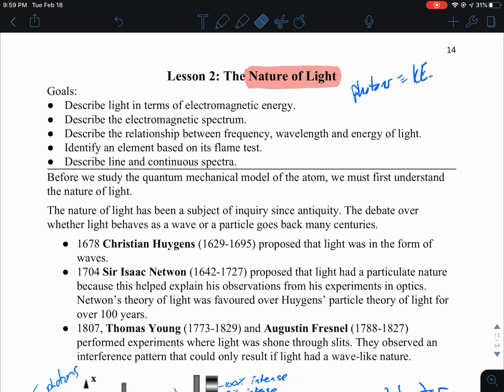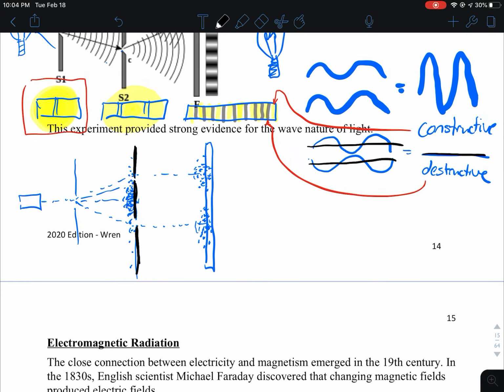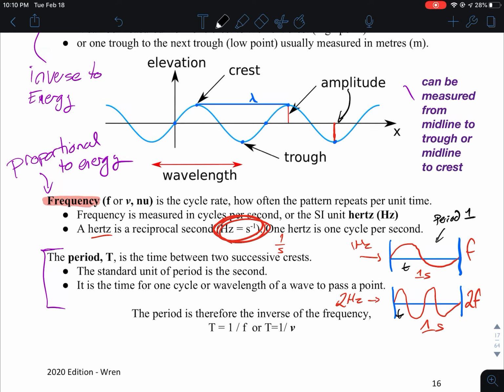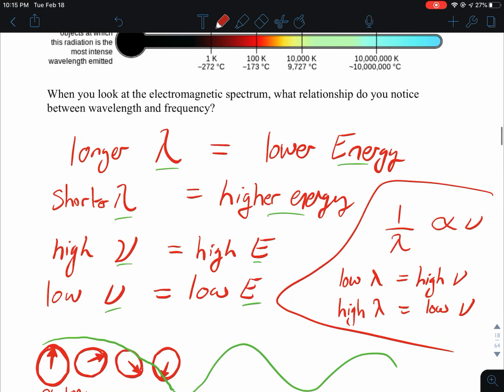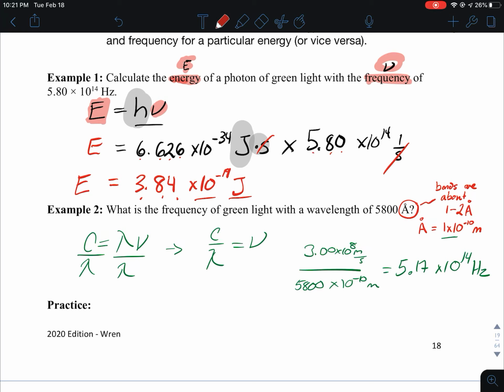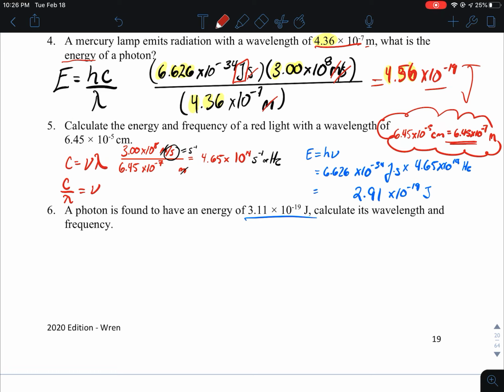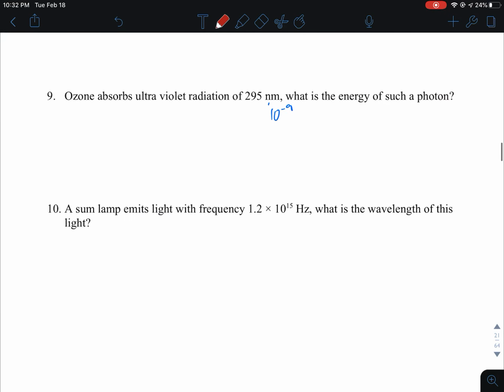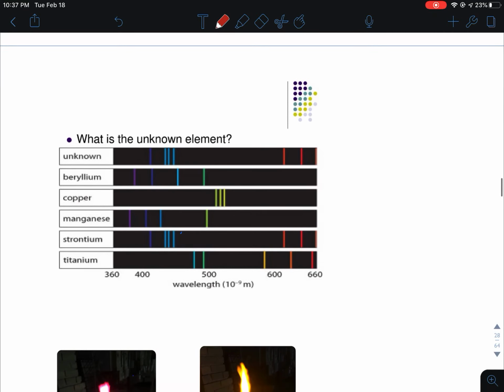Unit 1 - Lesson 2 - Light